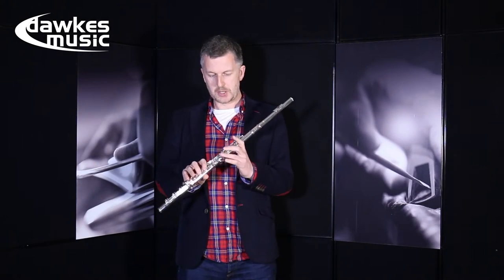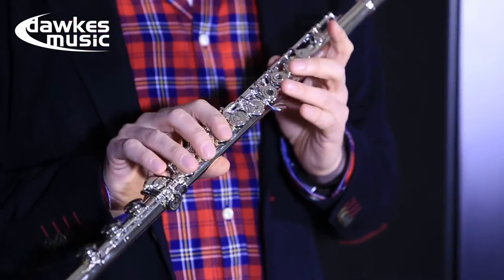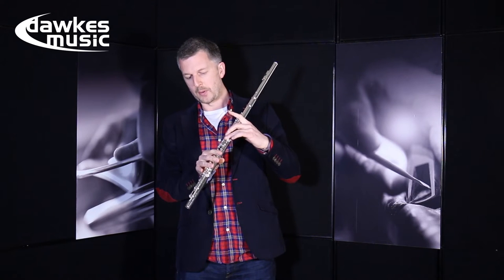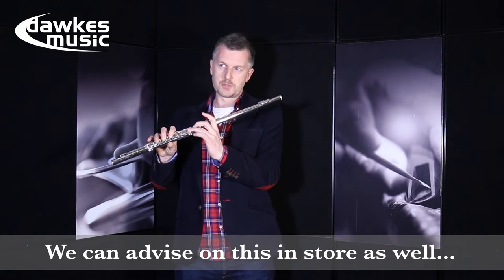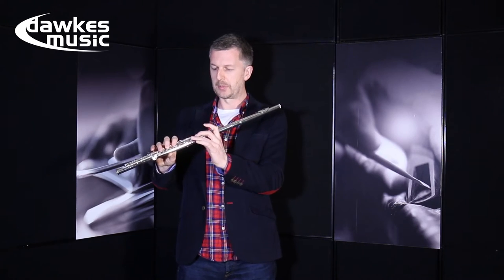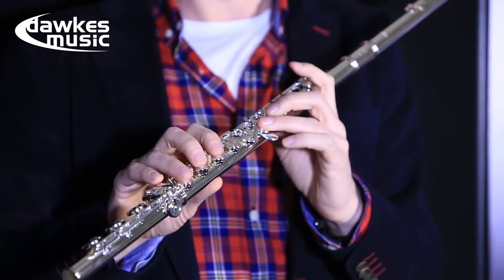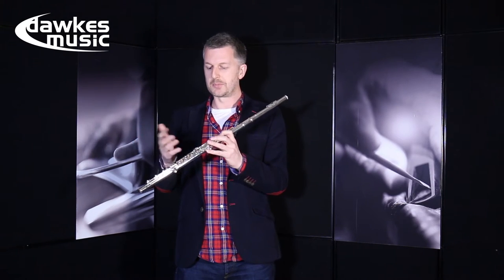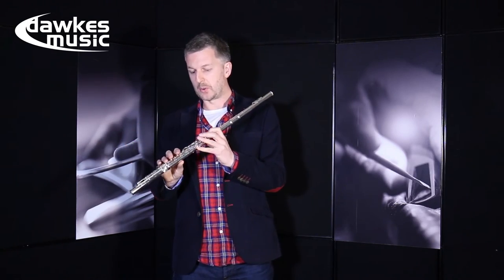The benefits of open hole flute keys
Join UK Pro Woodwind Player Gavin Tate-Lovery at Dawkes Music as he discusses and demonstrates some of the benefits of using an open hole key work system on flute, especially for advancing players. For more flute info, news, offers and videos please visit the UK's no.1 Wind Specialists